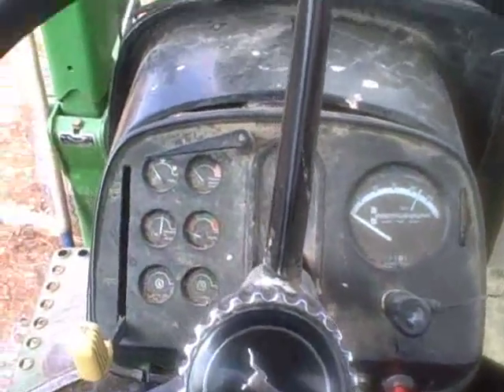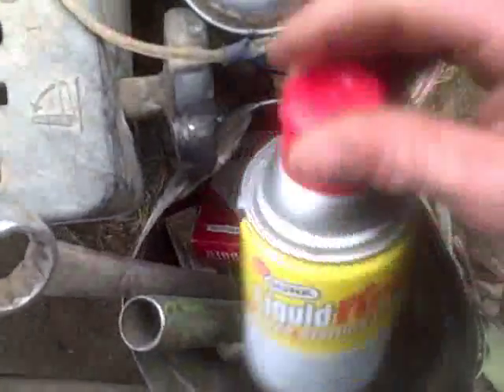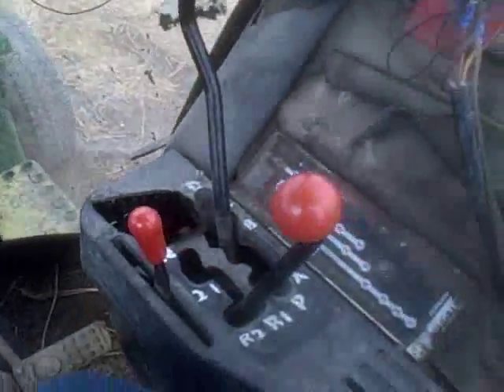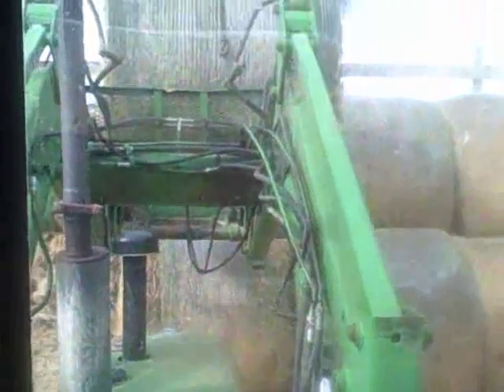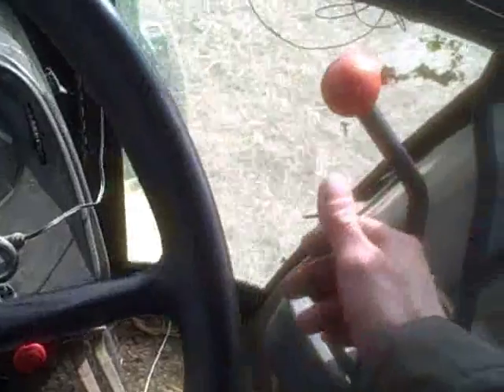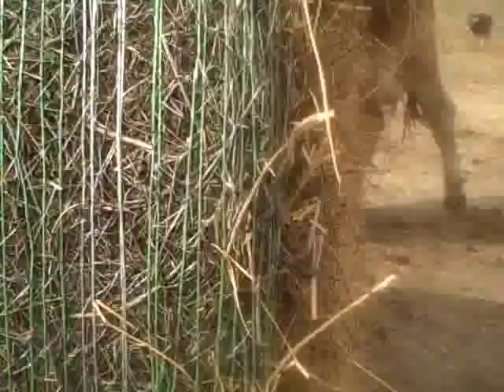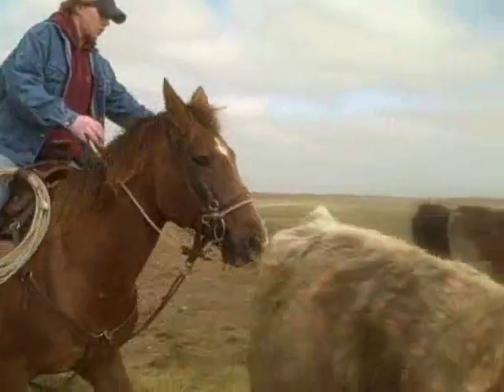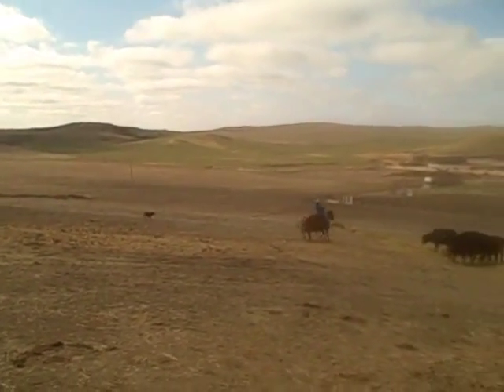How to operate the John Deere 4230 and unrolling a bale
Slowride55 asked for a tutorial on how to run the 4230 John Deere so here it is